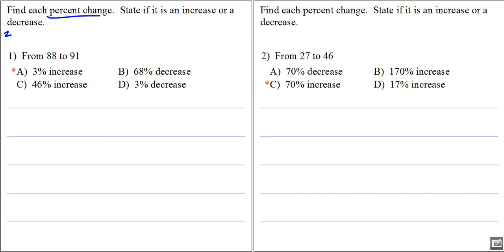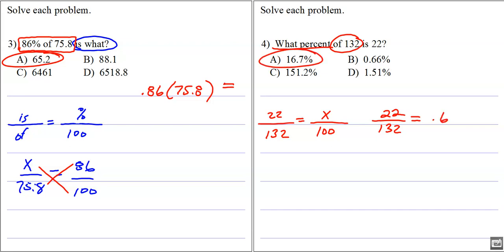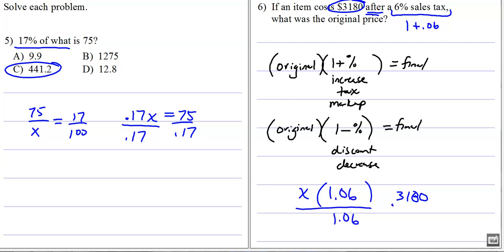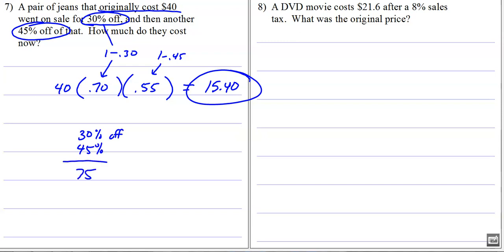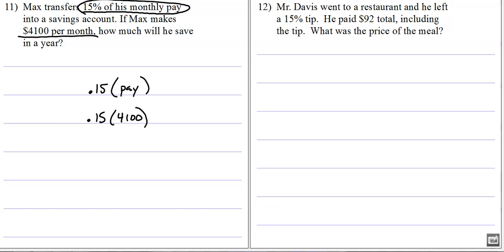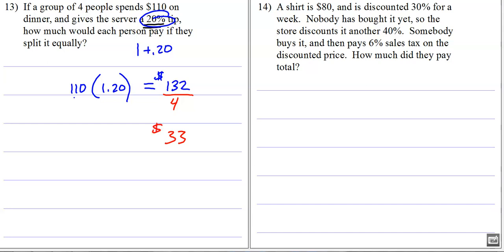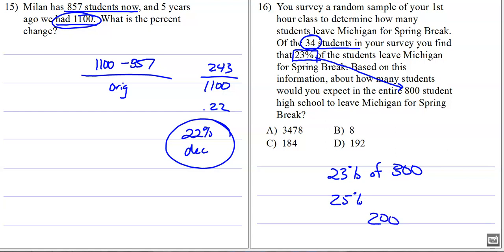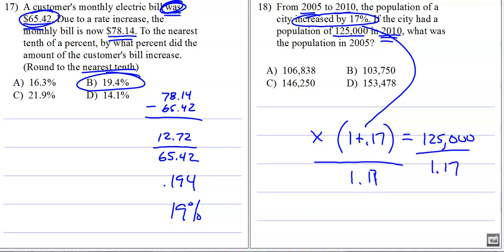Percent Test Solutions - Full Walkthrough